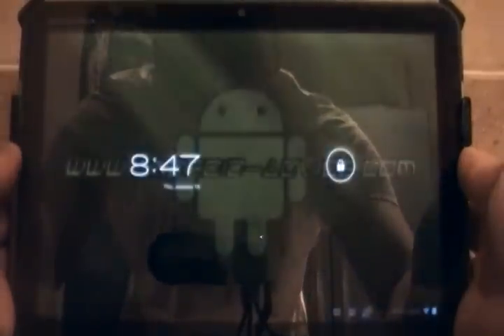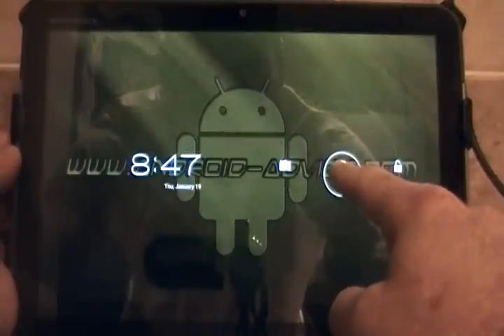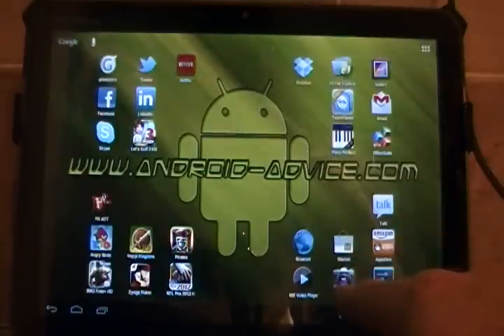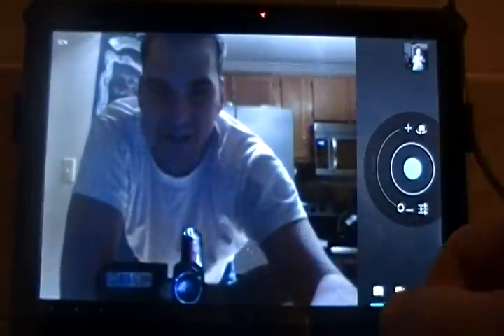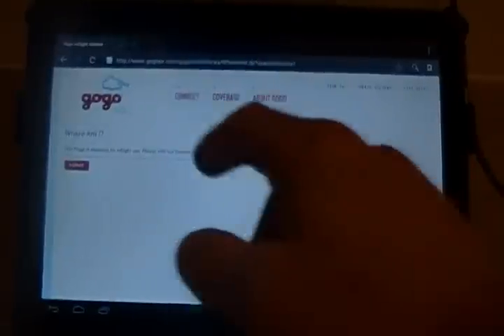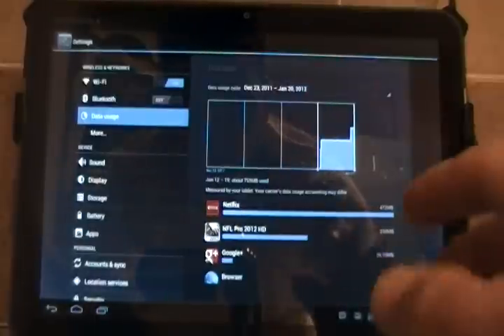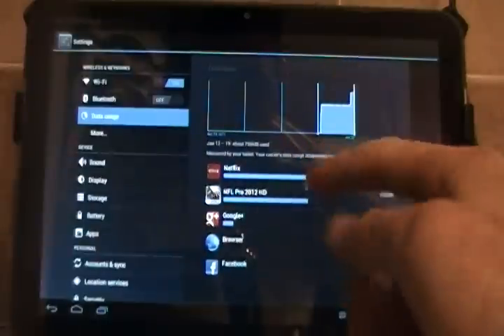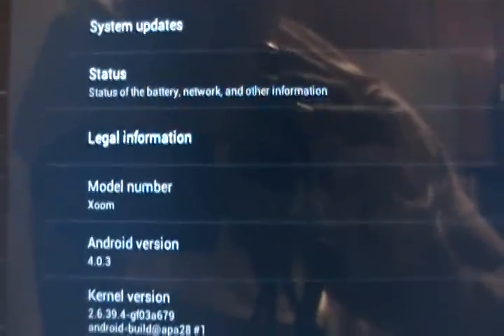Motorola Xoom WiFi Running Android 4.03 Ice Cream Sandwich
This is a short look at the Motorola Xoom Wifi model running Android 4.0.3 Ice Cream Sandwich after the Official update.  There is much more to the update than what is shown here, its just a short quick overview.